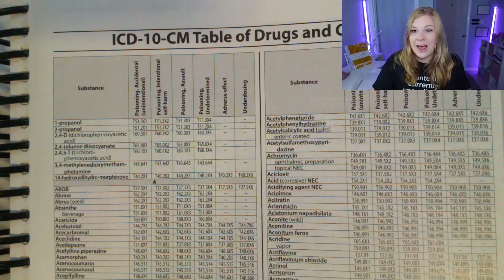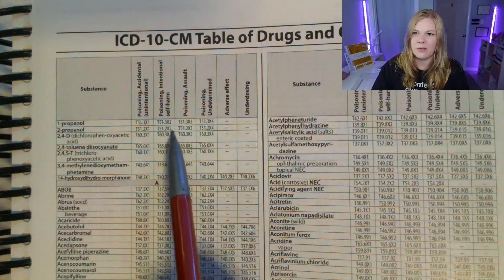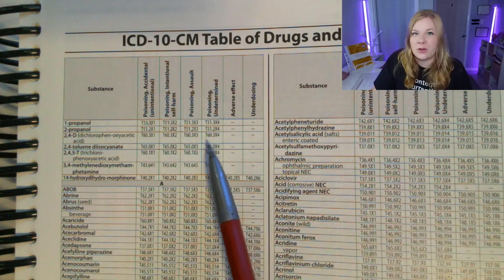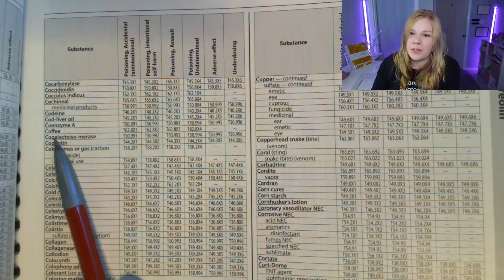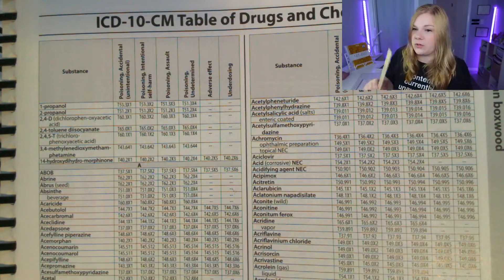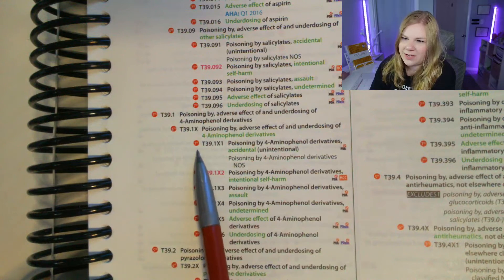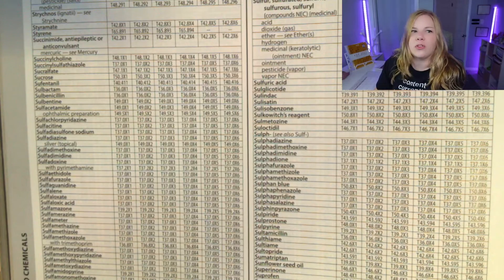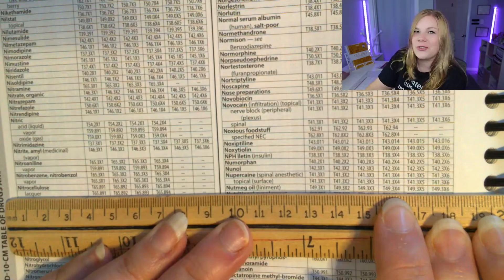Complete Guide to the Table of Drugs and Chemicals in ICD-10-CM for Beginner Medical Coders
Let's talk about drugs and chemicals. The Table of Drugs and Chemicals is one of the three tables in the ICD-10-CM manual. I'm going to break down the columns and go over a few different examples.

2021 CPT
2021 ICD-10-CM
2021 HCPCS